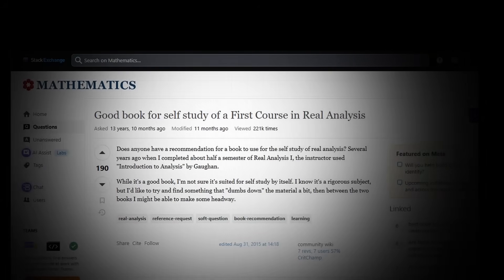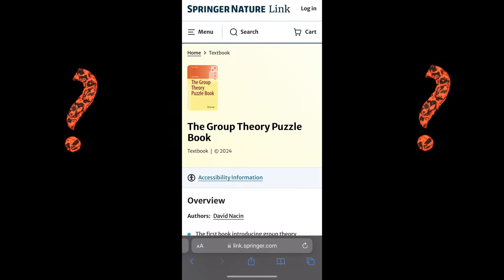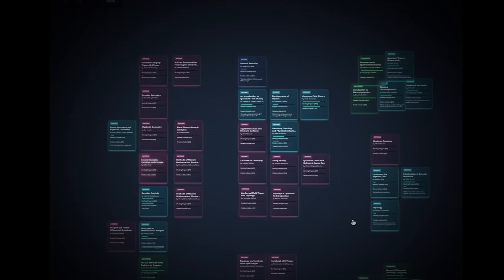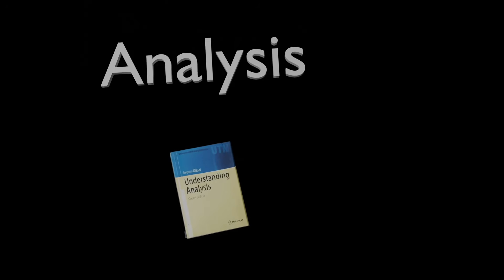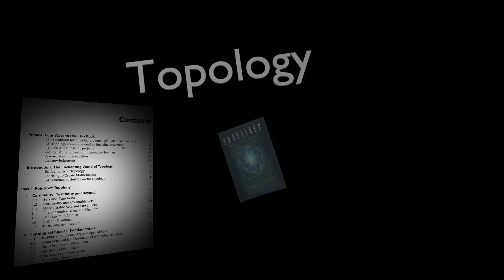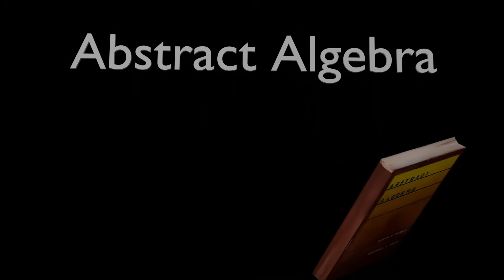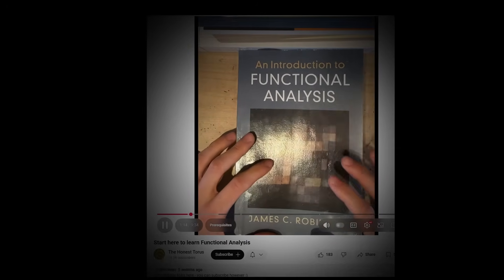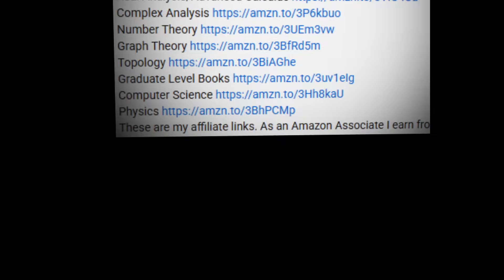The unspoken truth about Math textbooks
Discord server: (here is where you can find library where I'll be studying)